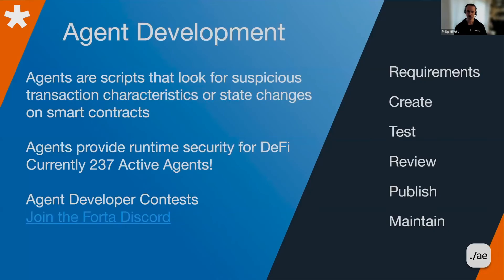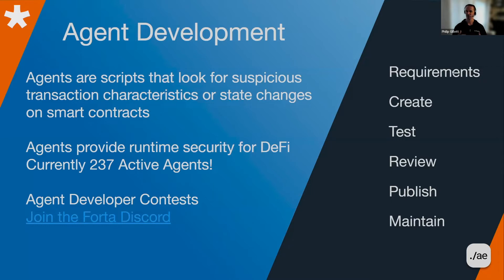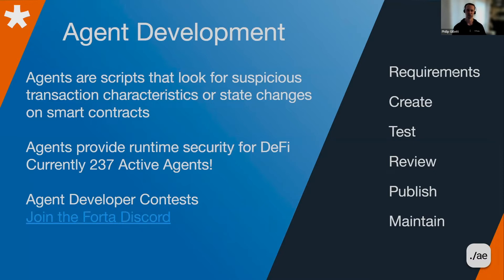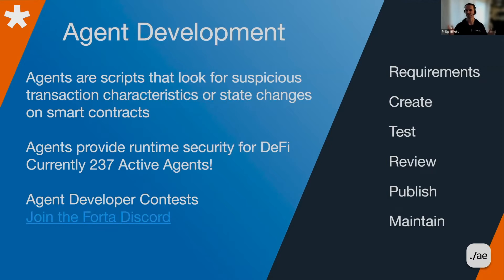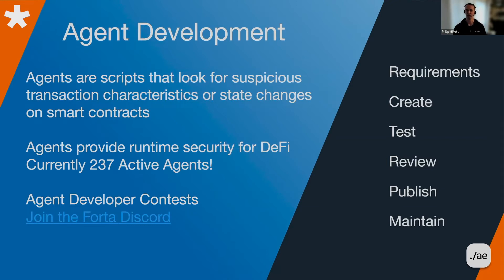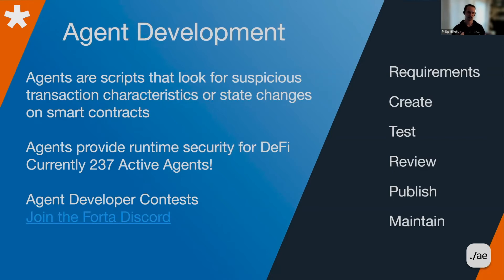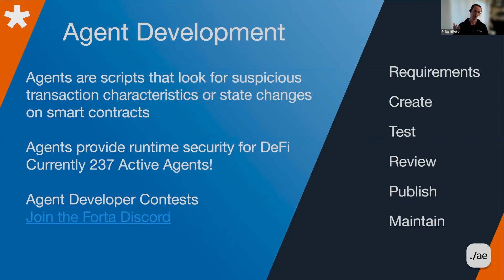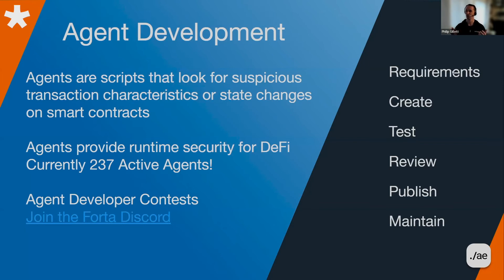What are Forta Bots?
Forta's threat-detection "Agents" protect protocols by flagging suspicious activity and unusual transactions. Learn how to build your first Agent to to monitor your favorite protocols.